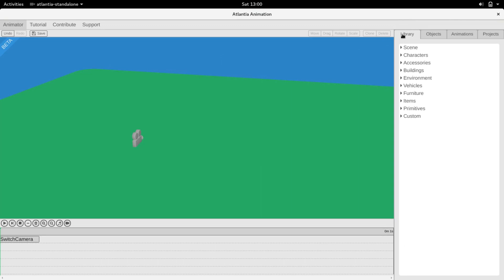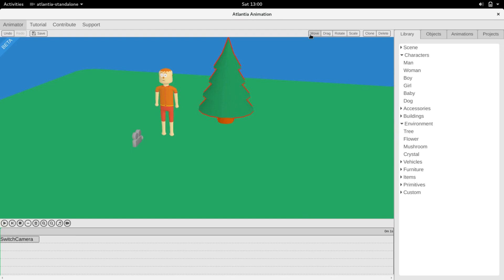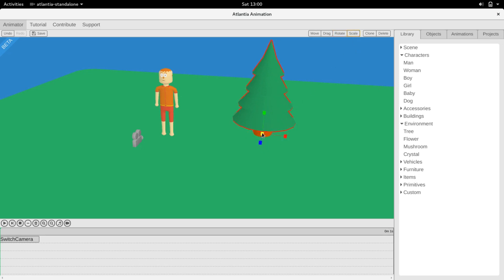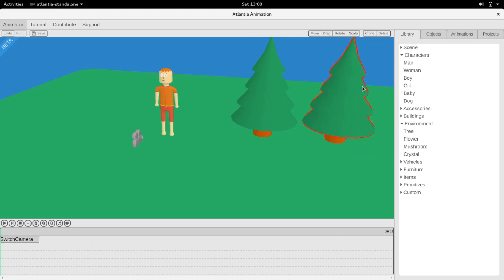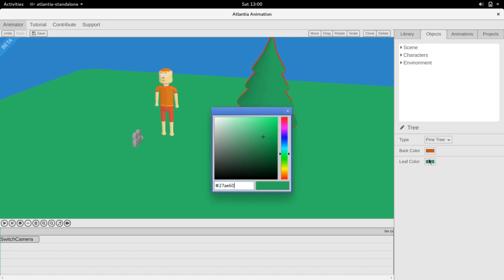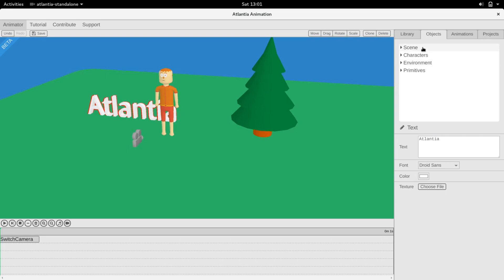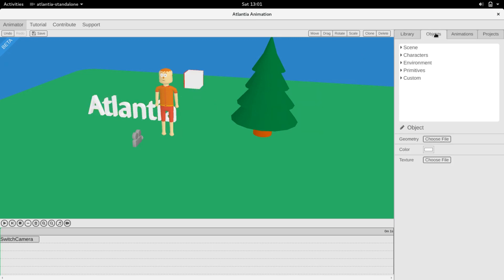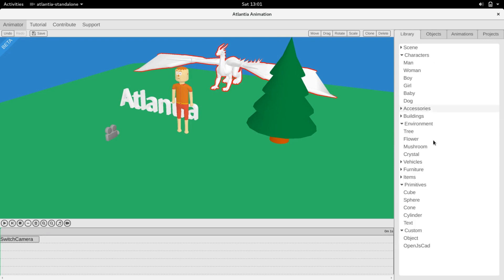Atlantia Animation Tutorial 1 - Objects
How to add, modify, and position objects in Atlantia Animation.